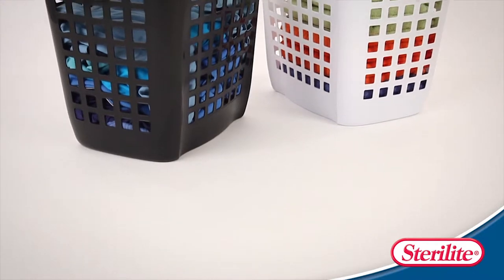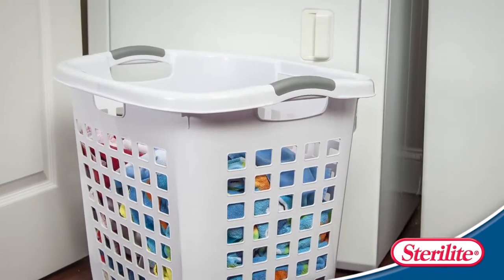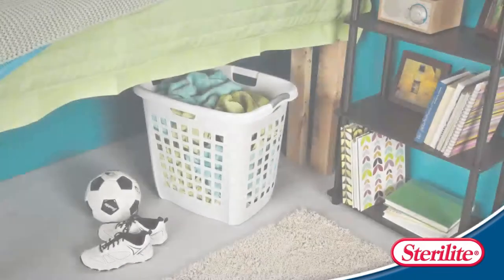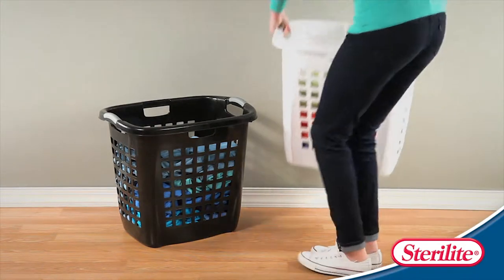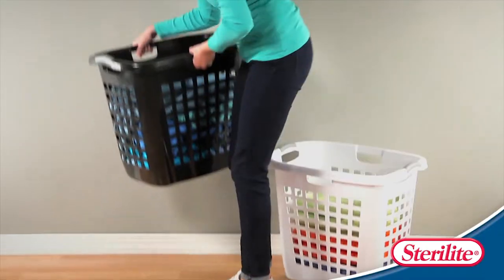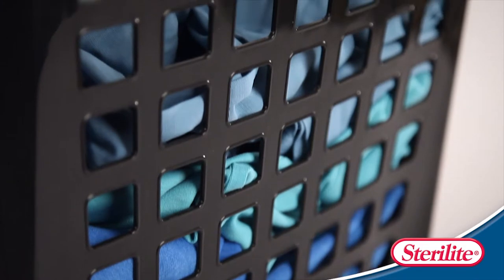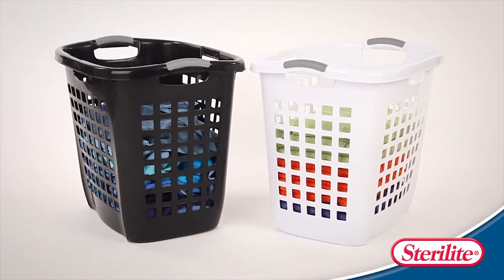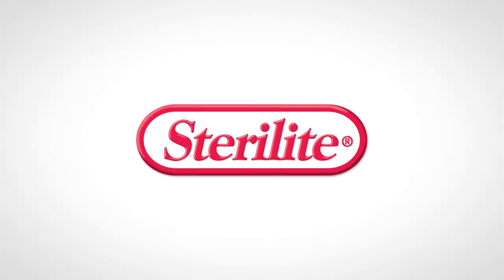Sterilite Ultra™ Easy Carry Hamper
The Ultra™ Easy Carry Hamper effectively combines the valued features of portability and capacity. Lifting large loads of laundry is made more comfortable because of the sturdy construction and reinforced rim. The integrated handles on all four sides allow for easy carrying through narrow doorways, hallways, and up and down stairs. The polished finish, unique shape, and attention to detail provides an attractive and efficient laundry solution.

Check it out at Sterilite.com!

Check your local retailer for availability and pricing!